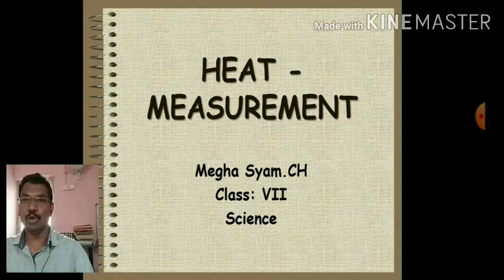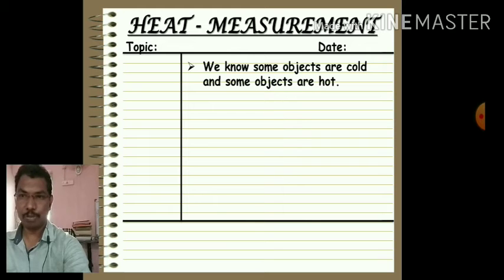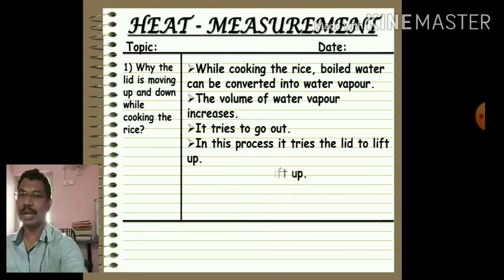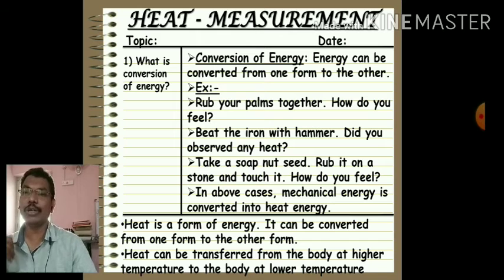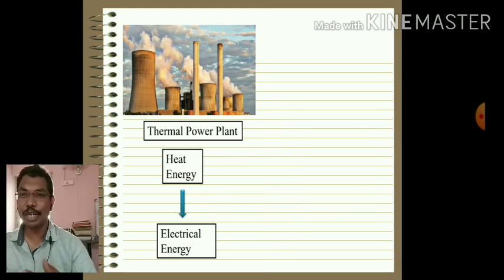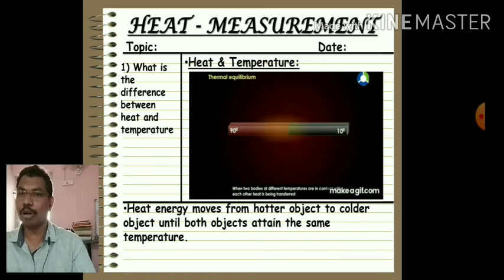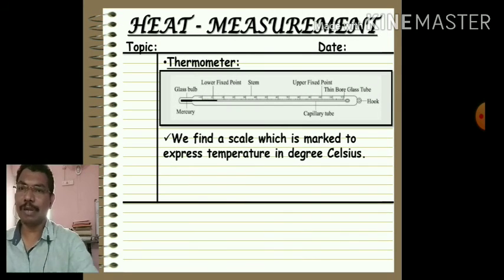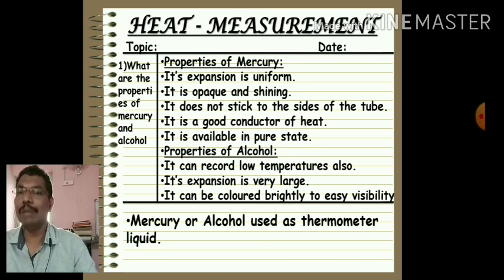Heat-Measurement#part 1#DAV SRI VISHNU VIDYA NIKETHAN#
Class 7#Heat Vs Temperature#